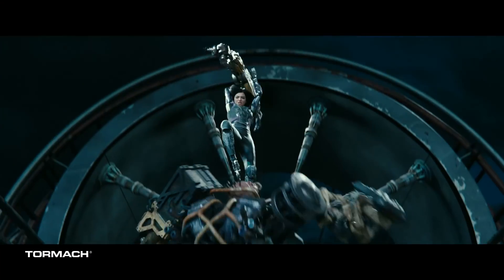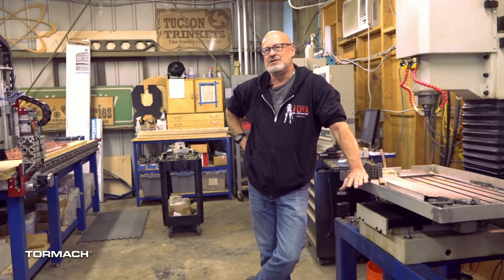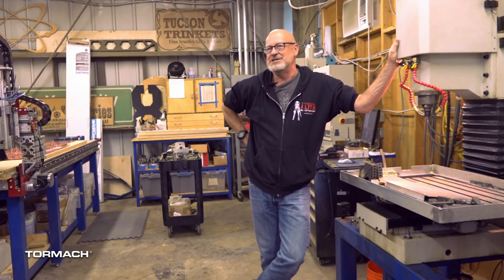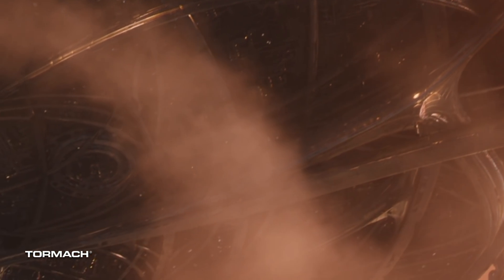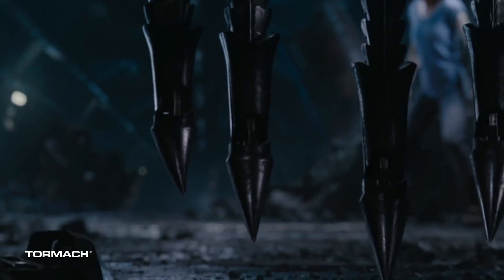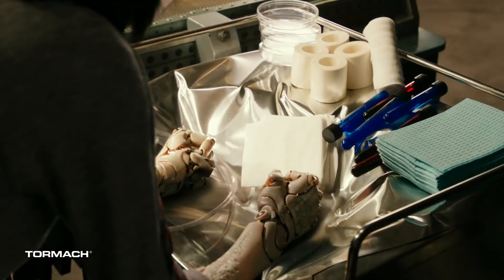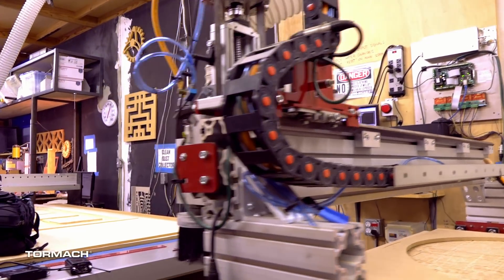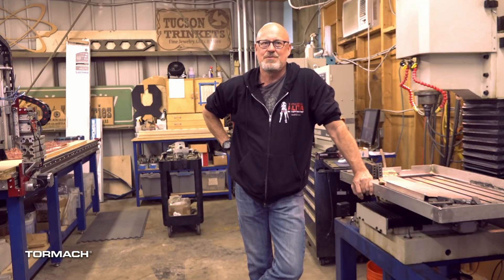Machining Props for a Movie - Alita: Battle Angel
- powered by our free PathPilot software

To help speed up the prop production for Alita: Battle Angel, Troublemaker Studios turned to their well used Tormach PCNC mills. There’s lots of behind the scenes actions that lead up to the creation of a movie. Anything from small props to accessories on large props, the CNC mill has multiple tasks in the film industry.

The machines first started production during the film Spy Kids 3, and are now continuing that production for Alita: Battle Angel. Both machines are run extensively and Steve says that they wouldn’t be able to make all of these parts without the help of Tormach machines. They have an old school environment where everything is built in studio which also allows them to speed up the turn-around time.

On top of having CNC mills they have some large routers for all of the accessories and props. The machines have allowed Troublemaker studios to be more creative, more flexible, and have a faster turnaround than having an outside vendor. They make anything from signs to wrist watches.